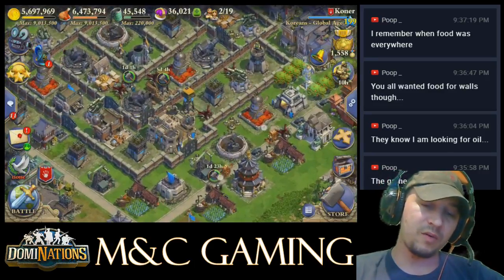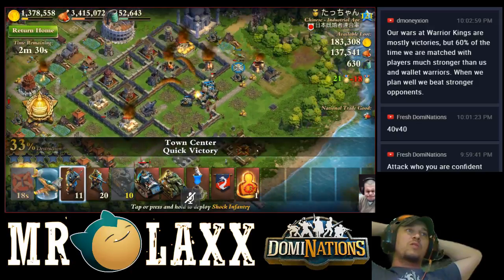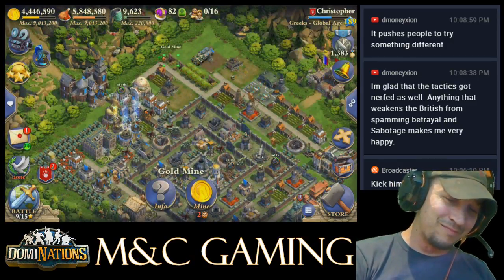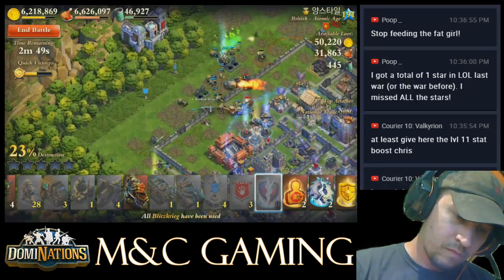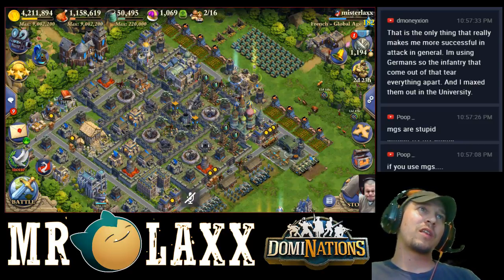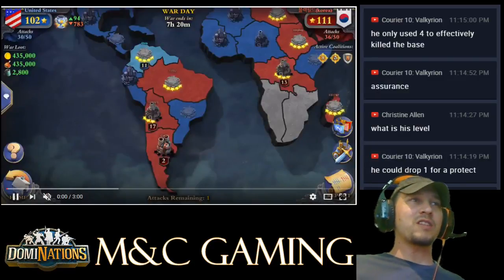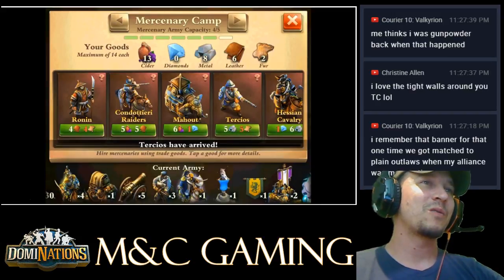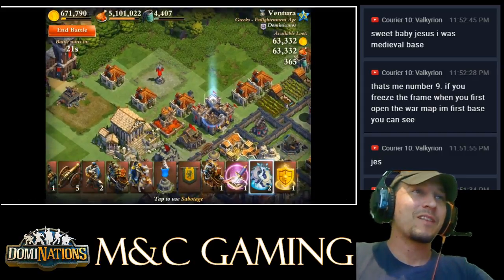DomiNations | WWA1 | Live With Laxx